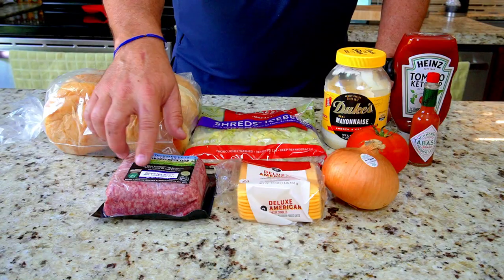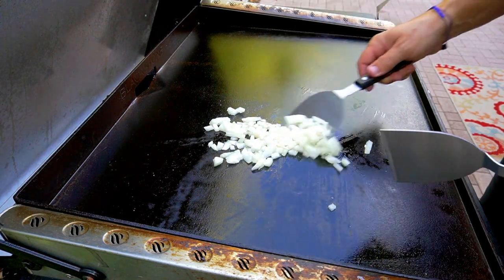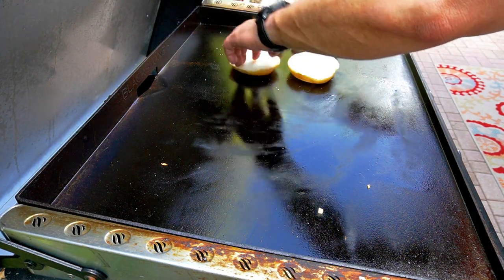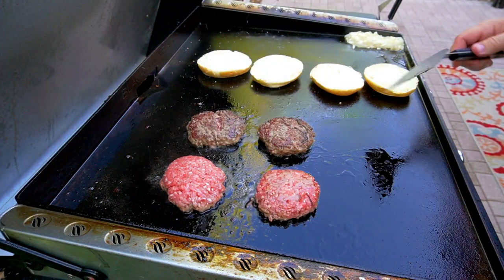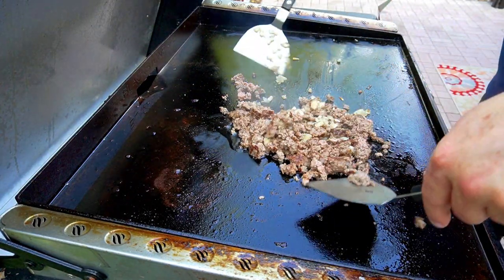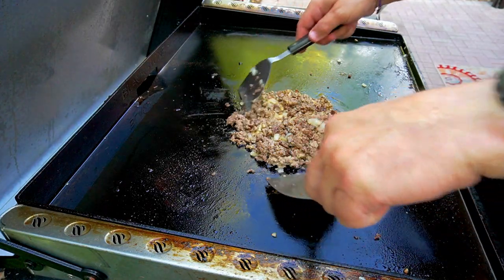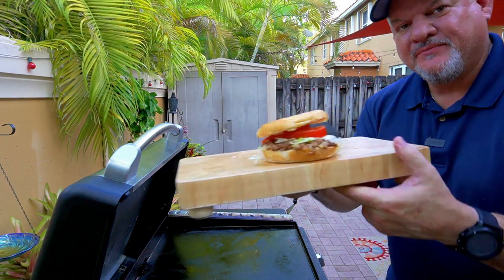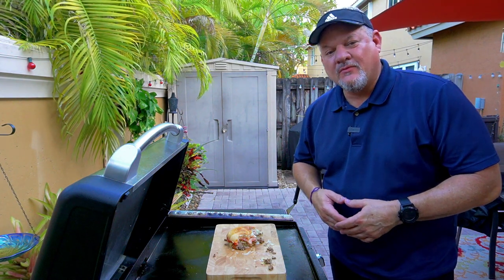Chopped Cheese | Blackstone Griddle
This sandwich from the Bodegas in New York are right up my alley. Very easy to make and oh so tasty. Check it out...

If you would like to send me something, please send it to:
14001 NW 84th Ct, Ste.3402